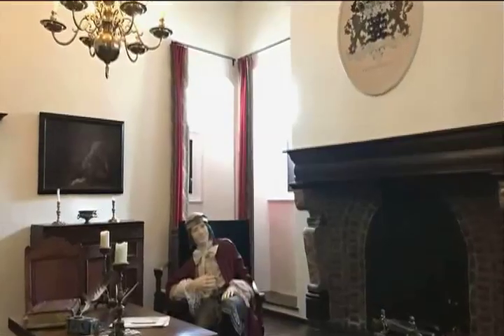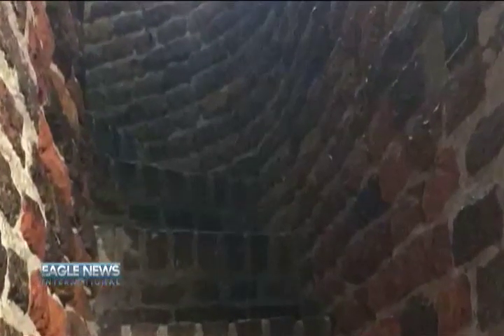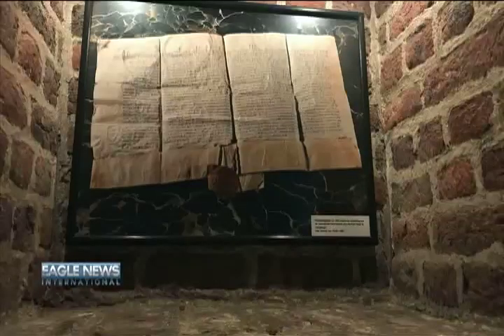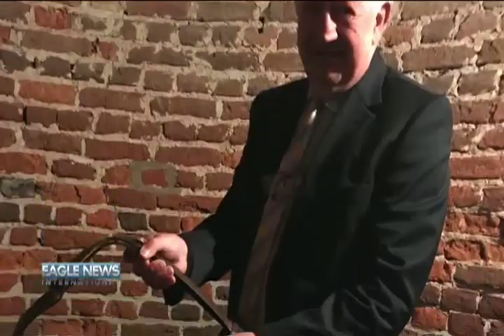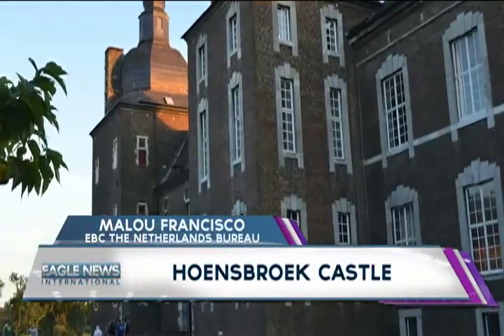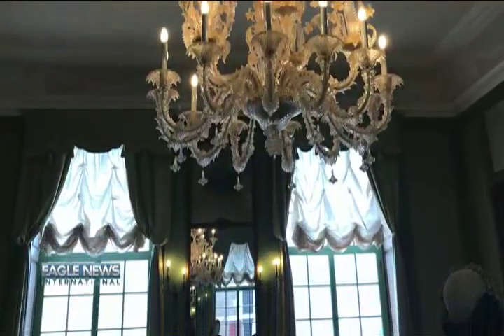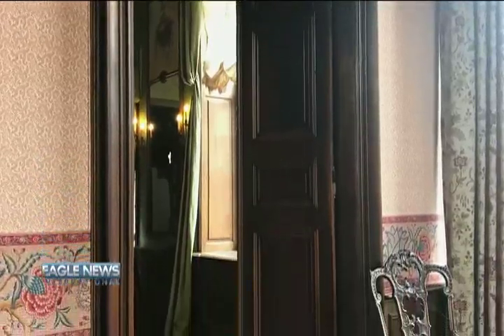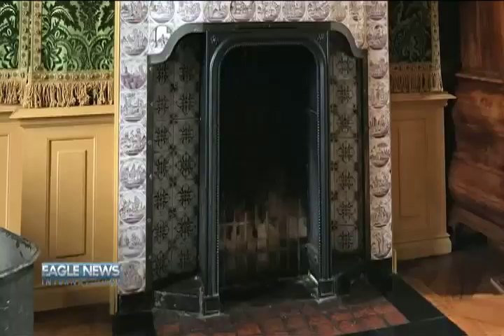HOENSBROEK CASTLE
MALOU FRANCISCO REPORTS
EBC THE NETHERLANDS BUREAU